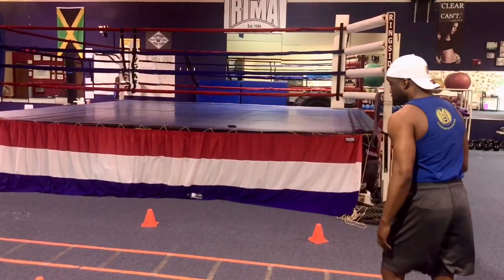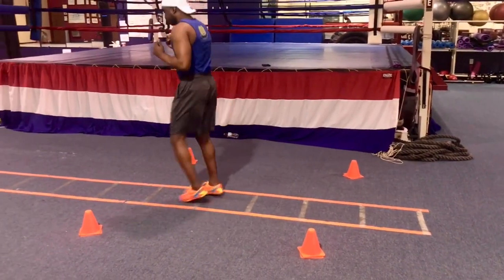Footwork Tutorials | Fundamentals